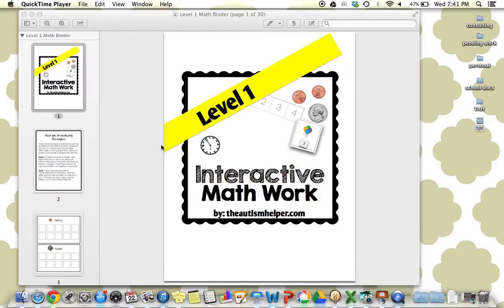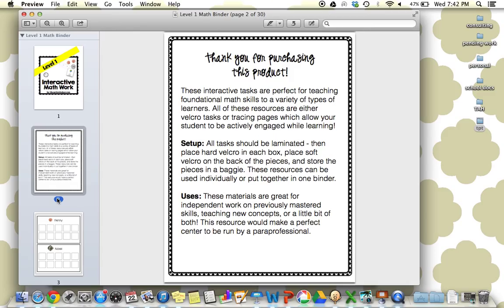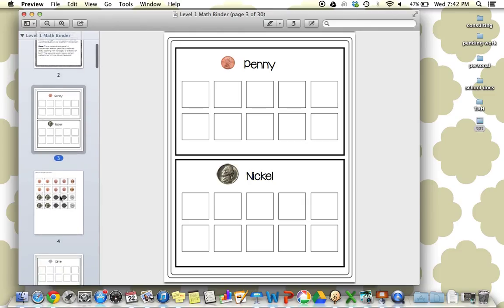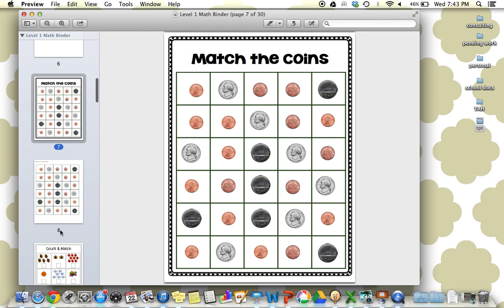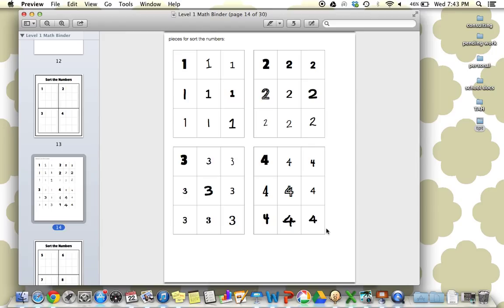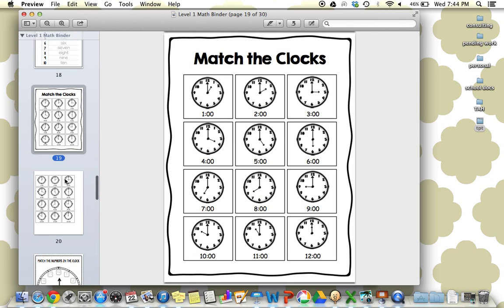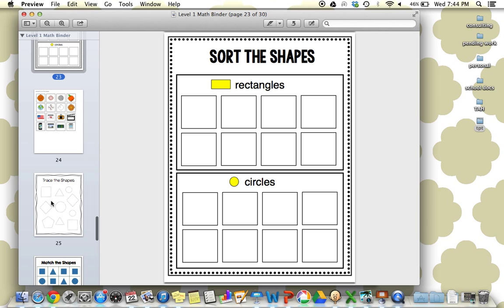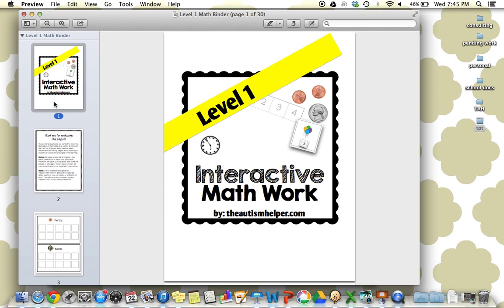Interactive Math Work Book 1 Preview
Interactive Math Work LEVEL 1 Product Preview by theautismhelper.com. Great for children with autism or special needs!